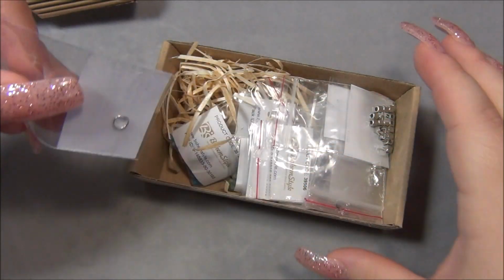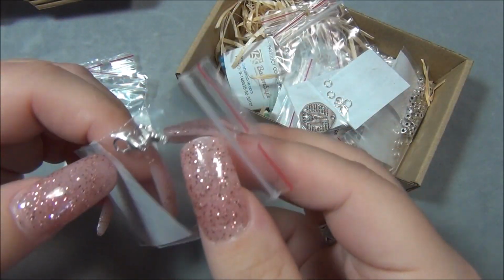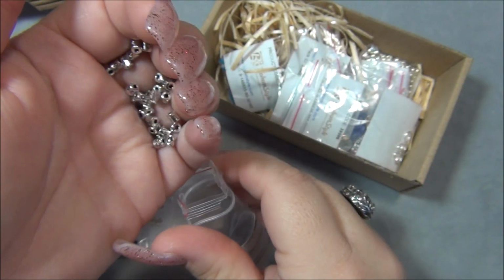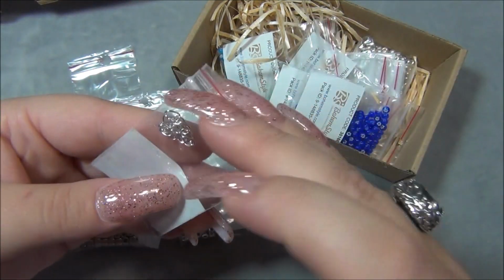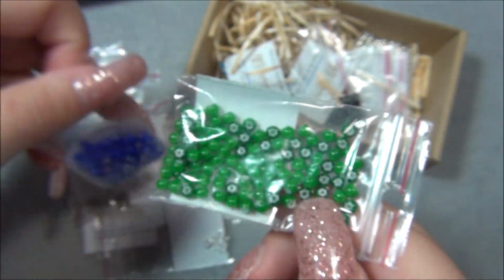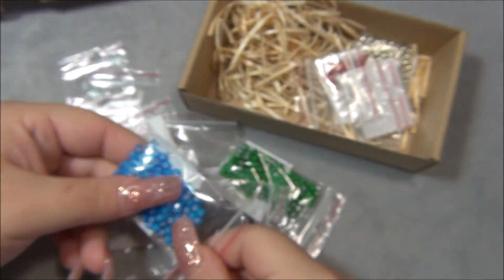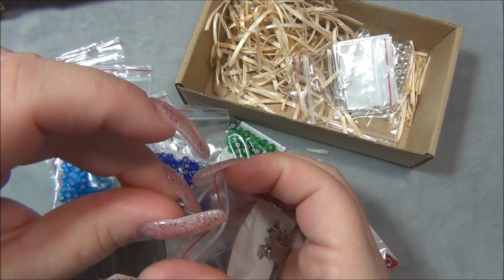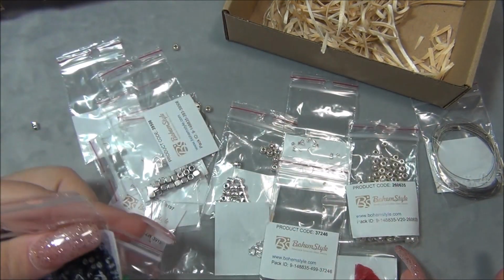BohemStyle Diy Jewelry Box Opening August 2020